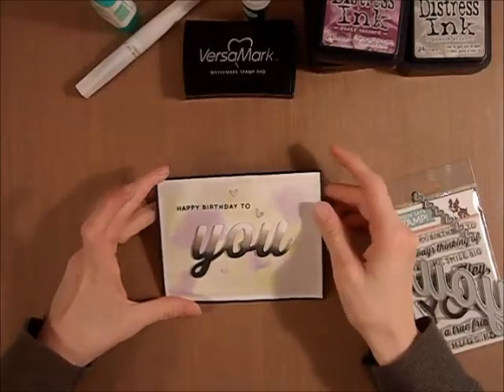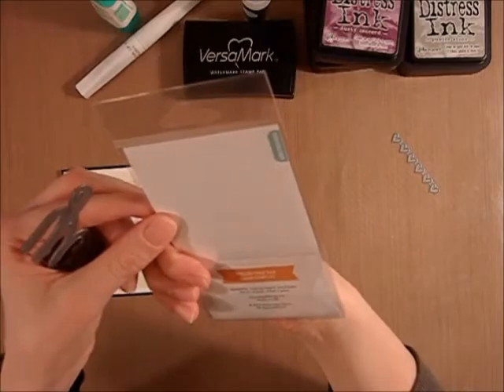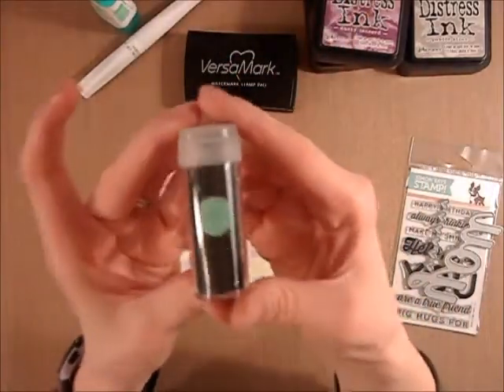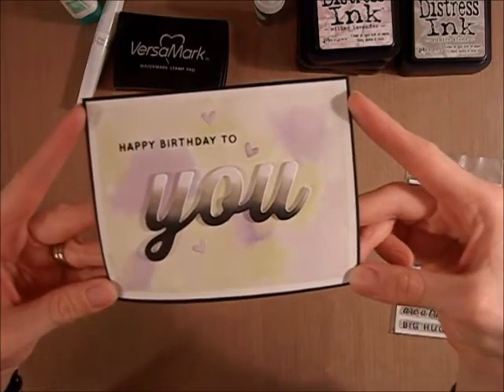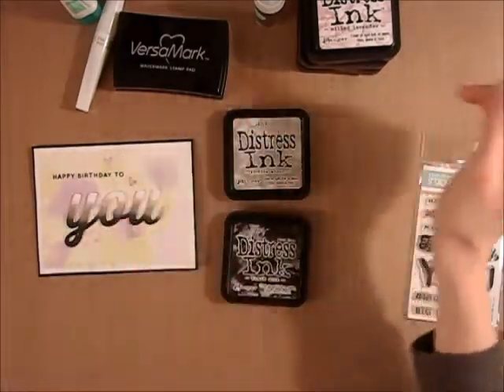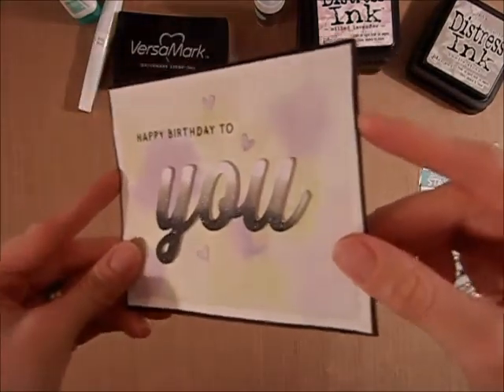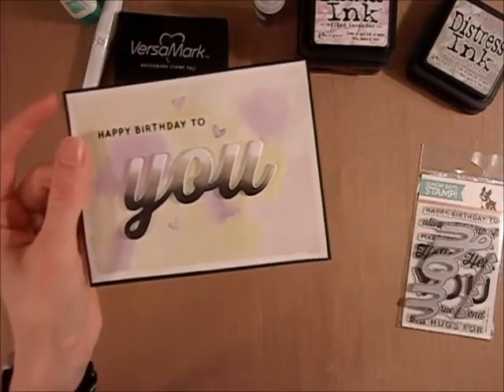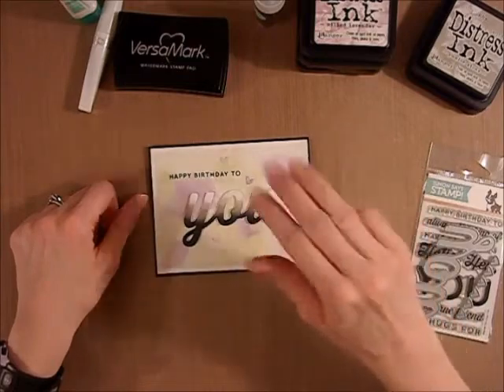A Watercolour Birthday Card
A wtercolour card with an ombre sentiment